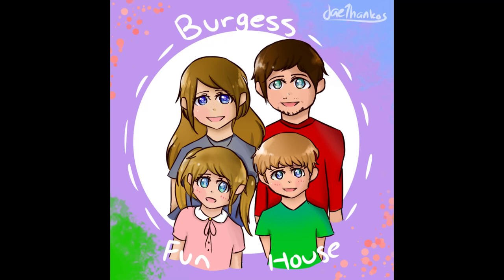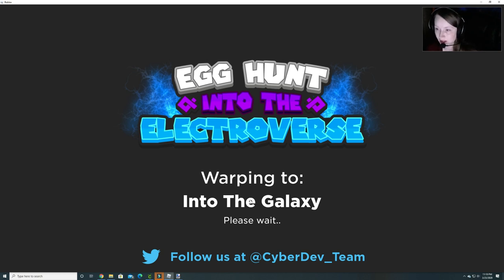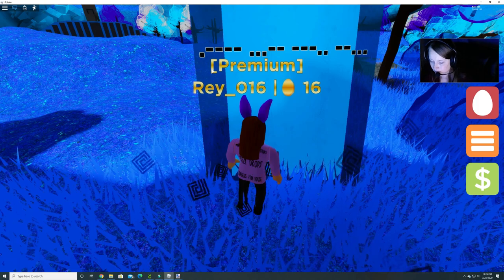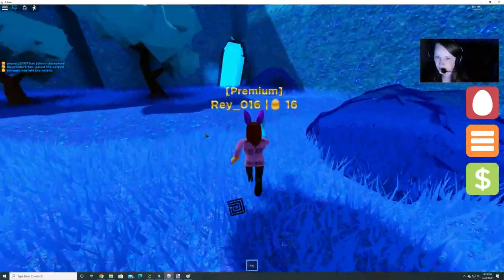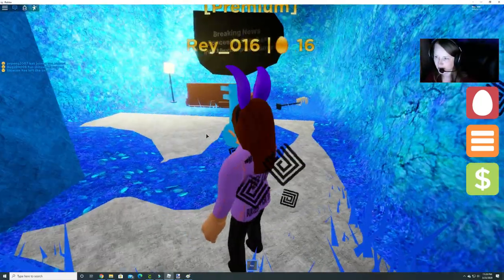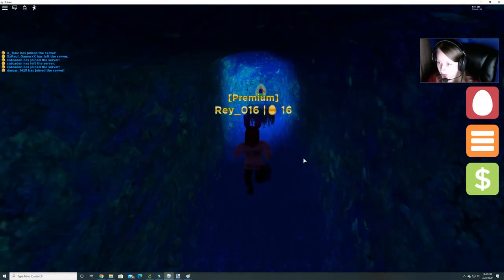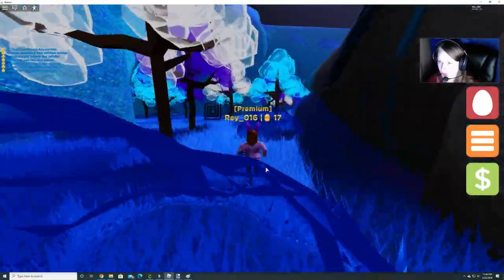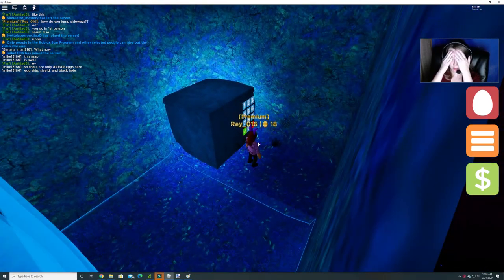Into the Galaxy-Unofficial Egg Hunt Into the Electroverse (3 eggs) Burgess Fun House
We find the 3 eggs in Into the Galaxy which is the third stop of our hunt in the Unofficial Egg Hunt-Into the Electroverse!

You have to add all 5 sets of morse code to get the final egg at the end of the obby.  Every server has a different code!

Eggs in this map:  Eggship, Shield Egg,  Black Hole Egg